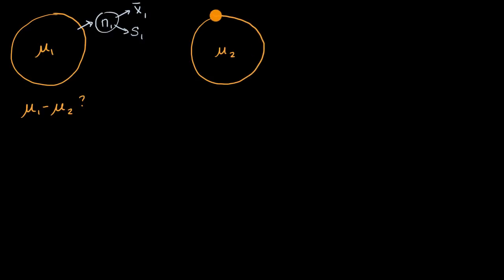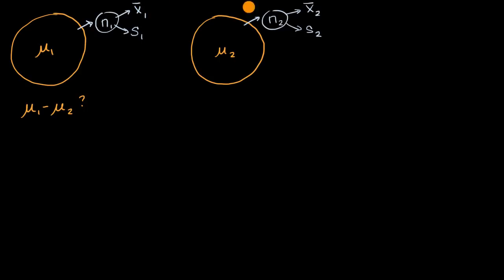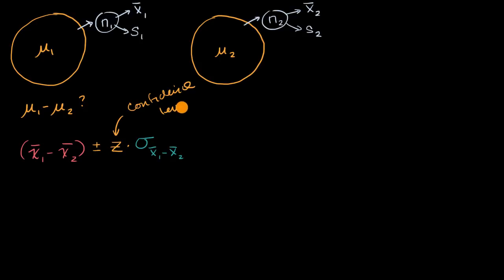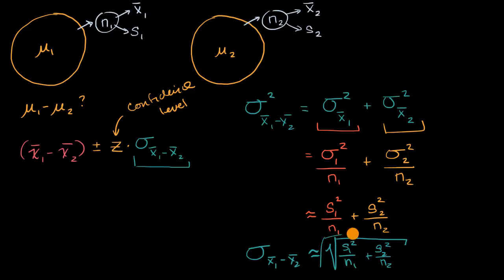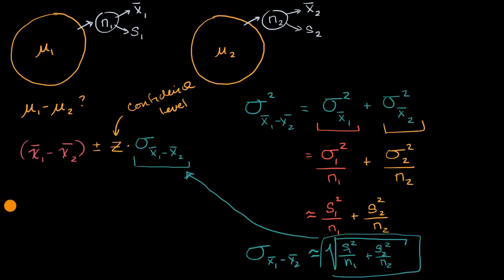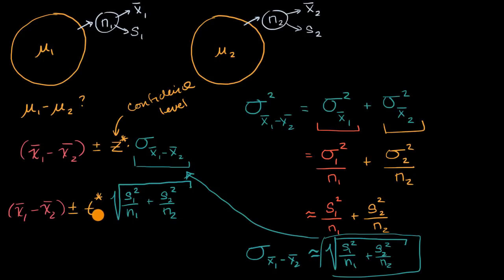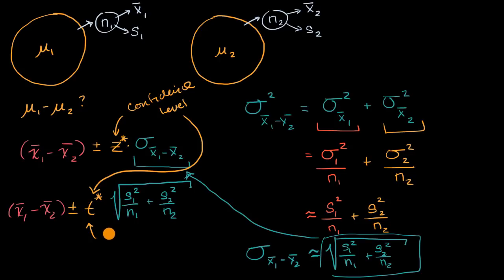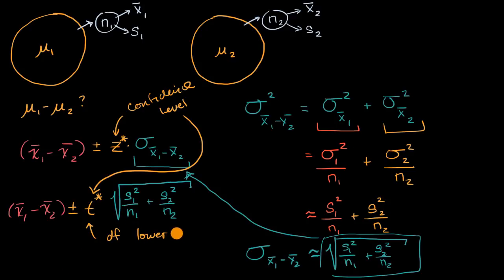Constructing t interval for difference of means | AP Statistics | Khan Academy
Courses on Khan Academy are always 100% free. Start practicing—and saving your progress—now

Constructing t interval for difference of means.